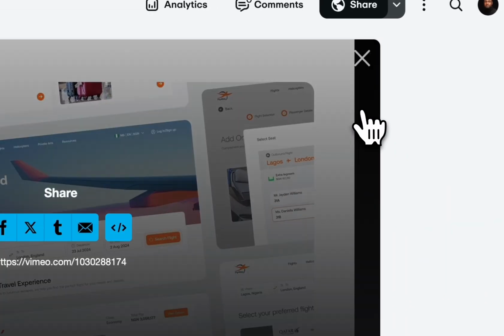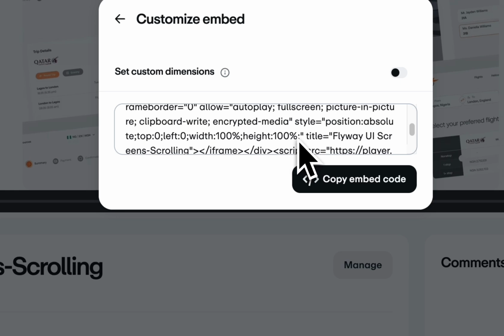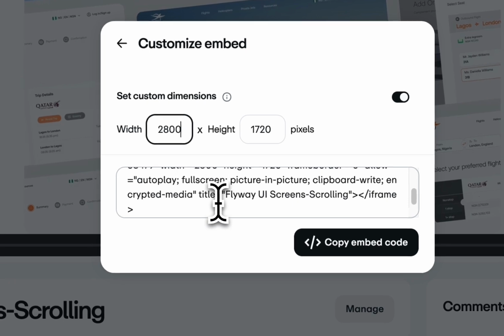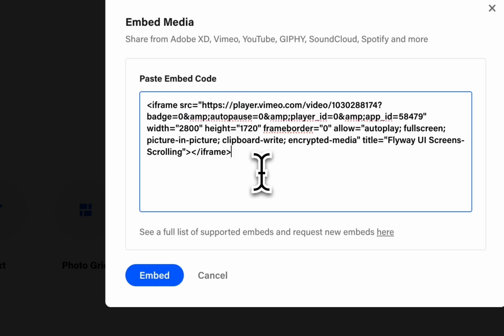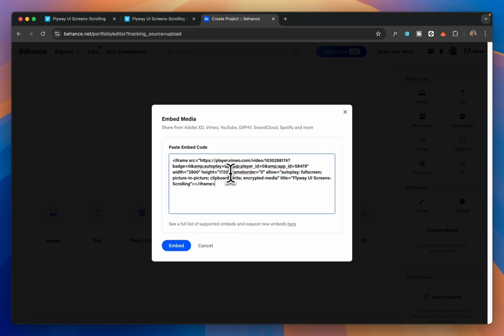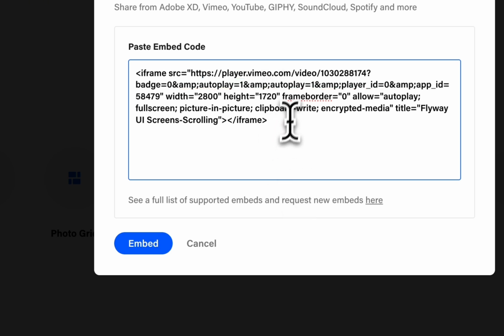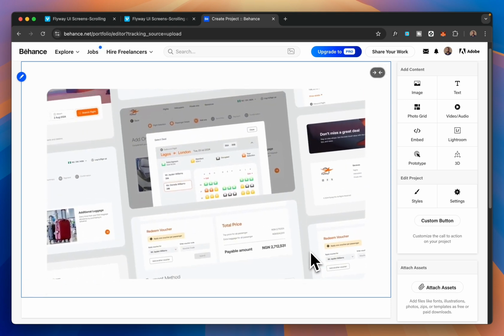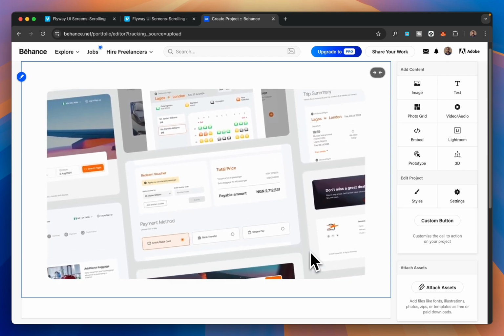How to embed a Vimeo video on Behance - Loop + autoplay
In this tutorial video, I will guide you on how to embed a Vimeo video in your Behance project with autoplay and loop attribute